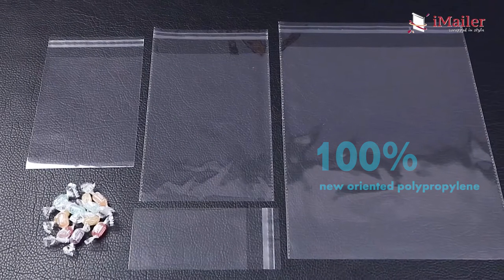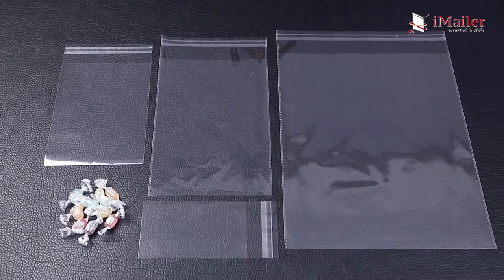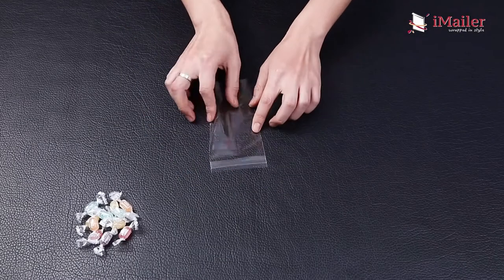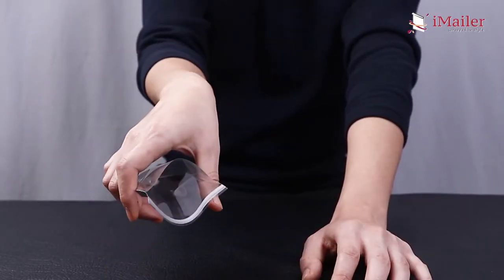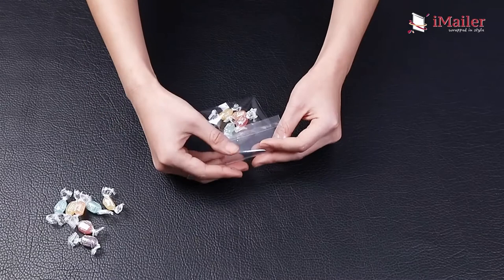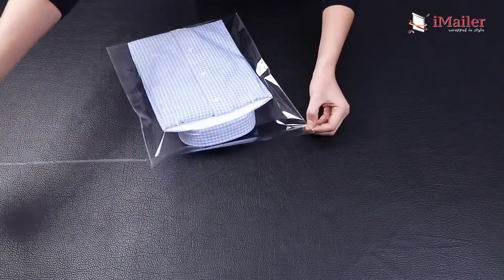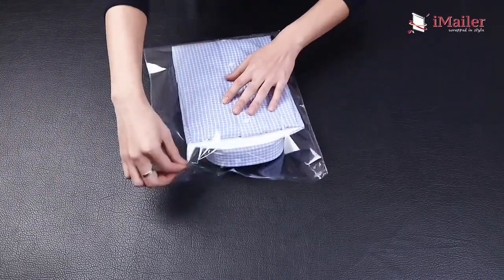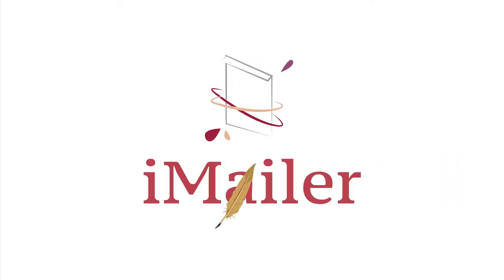100 Count - Self Seal Clear Cello Cellophane Resealable Plastic Poly Bags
100 Pcs Usable Dimension (Excludes Glue Flap). 1.4 Mil Thickness.Our Clear Cello bags are extremely easy to self seal and the adhesive is easily resealable.

♡ Our amazon store ♡